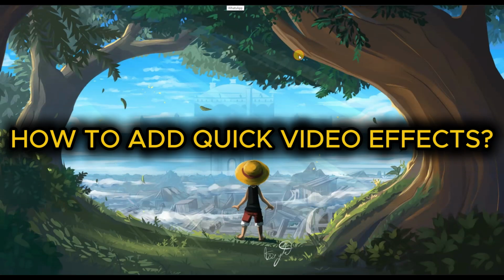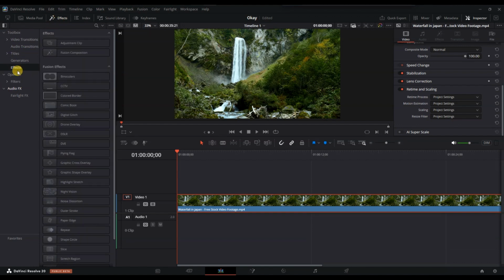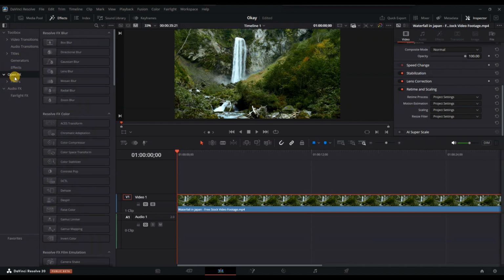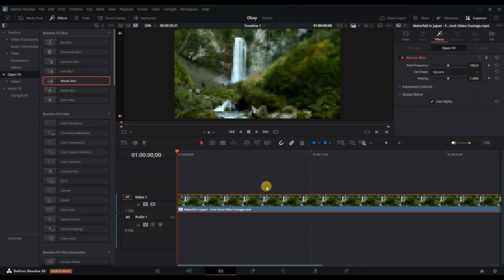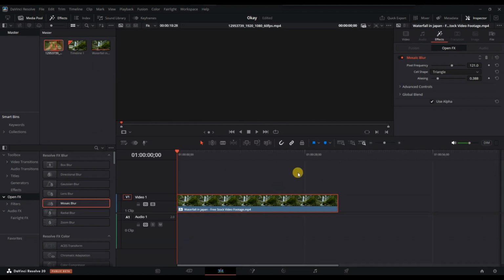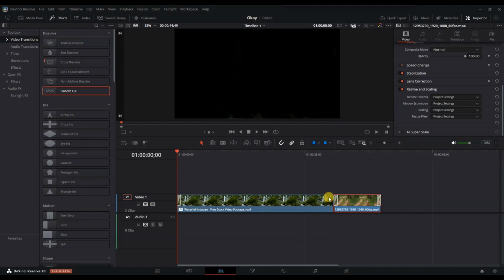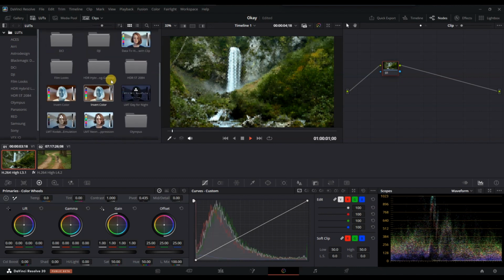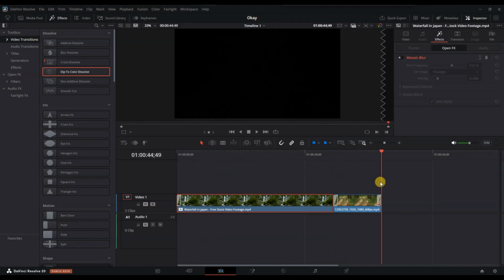How to Add Quick Video Effects in DaVinci Resolve 2025?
Want to give your videos a professional touch without spending hours editing? In this step-by-step tutorial, you'll learn how to add quick video effects in DaVinci Resolve using the built-in tools like OpenFX, Transitions, and Color Grading. Whether you're a beginner or someone looking to speed up your editing workflow, this guide will help you add effects quickly and easily to enhance your videos. From drag-and-drop transitions to fast glow, blur, and color correction effects, we cover everything you need to create engaging visuals in just a few clicks.

We also walk you through using the Inspector to customize your effects, fine-tune transitions, and even apply LUTs for cinematic color looks. DaVinci Resolve is packed with powerful tools, and this video helps you make the most of them in less time.